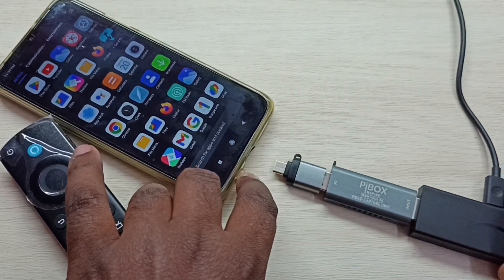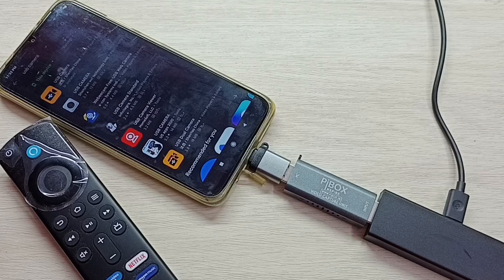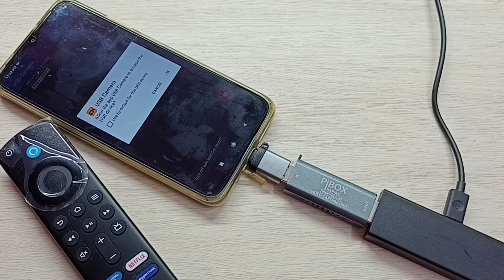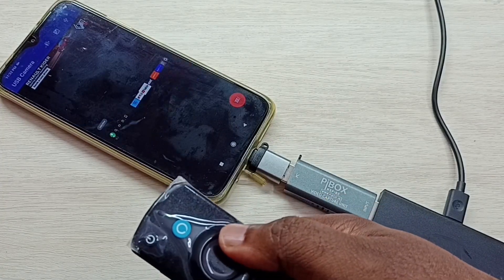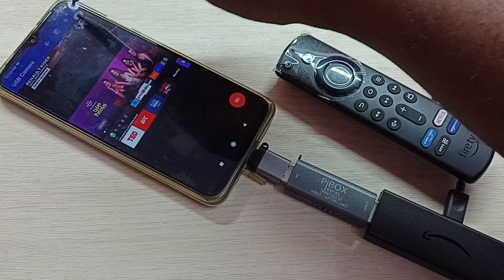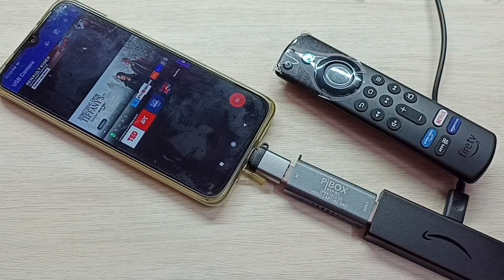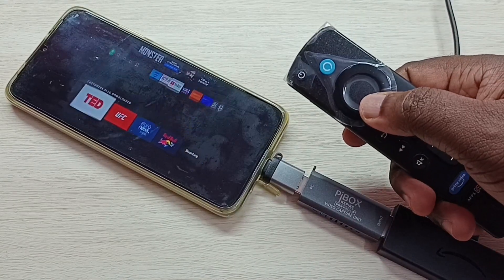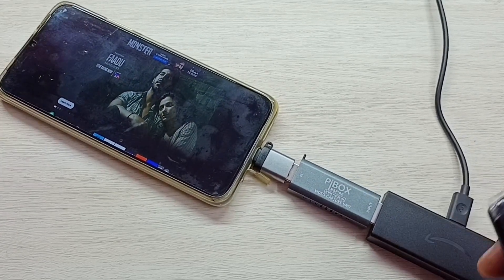How to Connect Amazon Fire TV Stick to POCO Mobile Phone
POCO ,